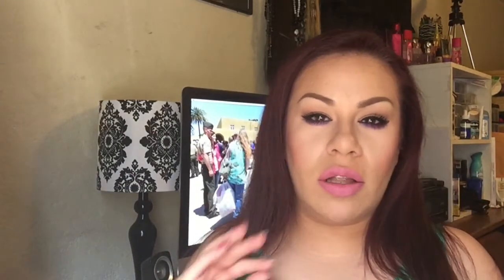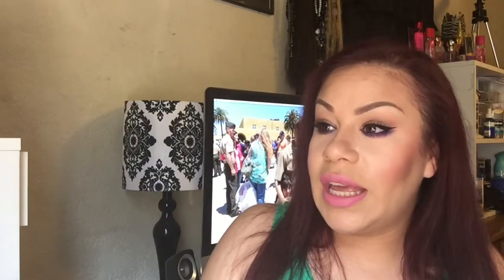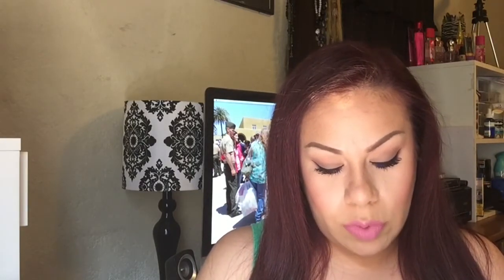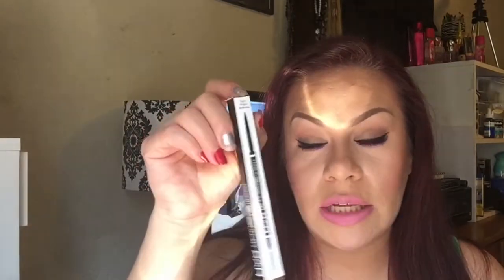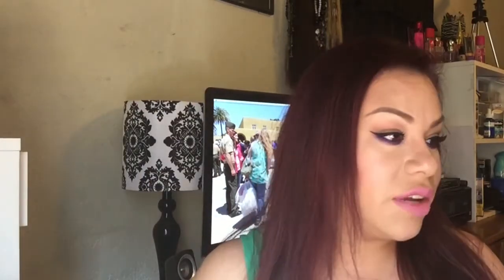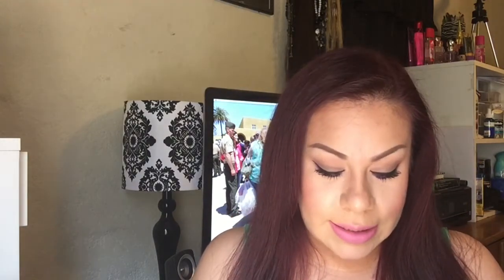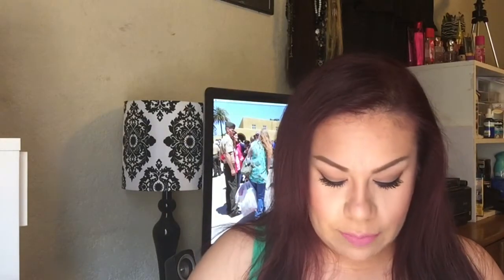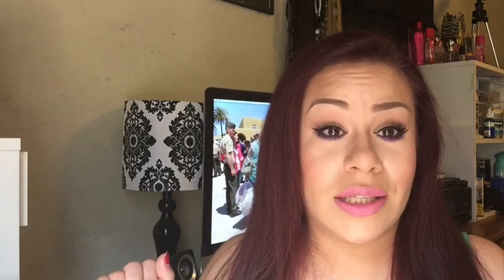Beauty Haul: Sephora, Ulta, Drugstore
Hello everyone,
 i just wanted to share this haul that i did last week. you can still catch some of the deals out there. items from walmart are always cheap and the only place you can find hard candy. so be sure to check out your local ulta for the sale or you can shop their site as well.

join me on makeup social @sandraortaxo

all products were bought with my own hard earn money

thank you much love Sandra  Orta